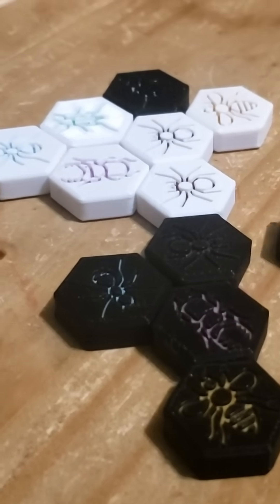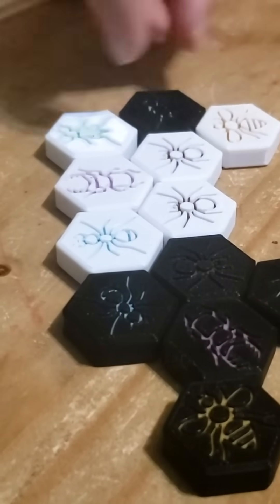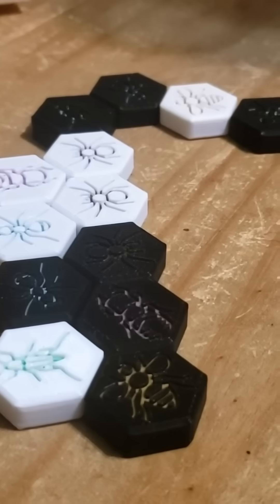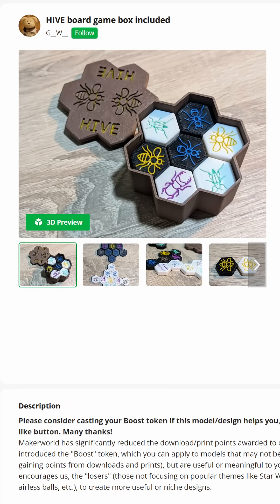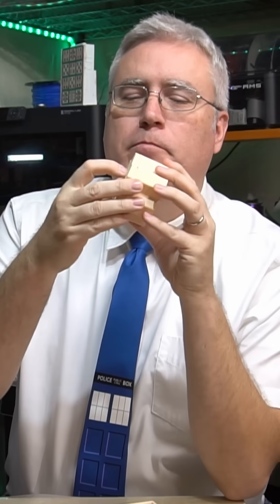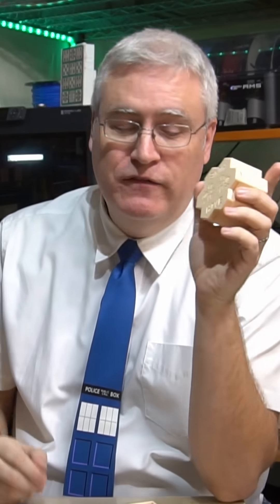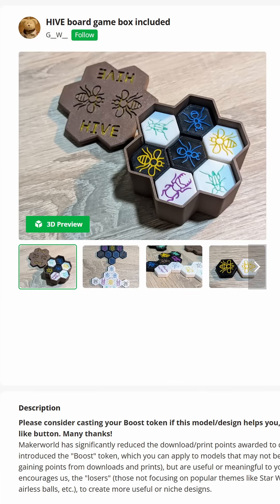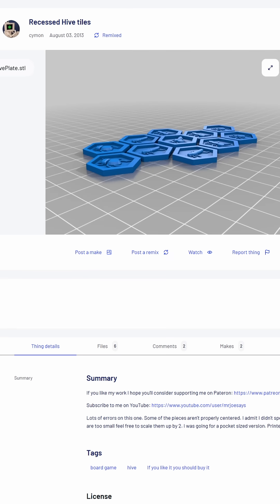3D Printed Hive Tabletop Game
3D Printing Professor is made possible by YOU!

I'm social!